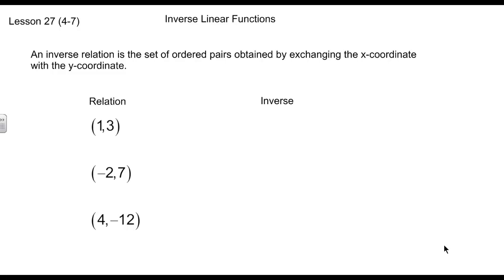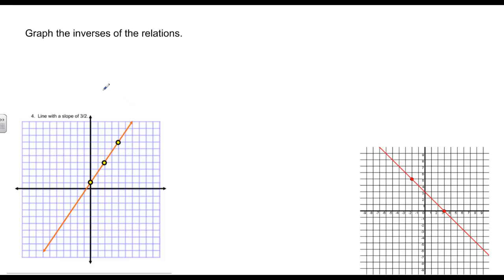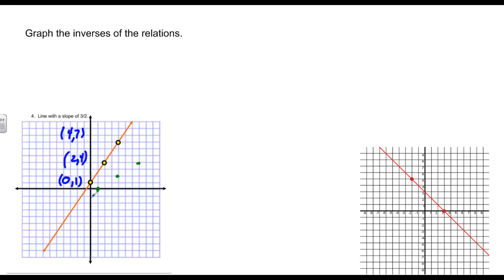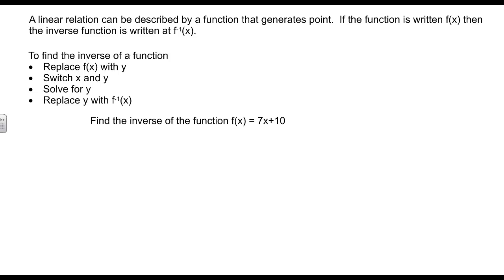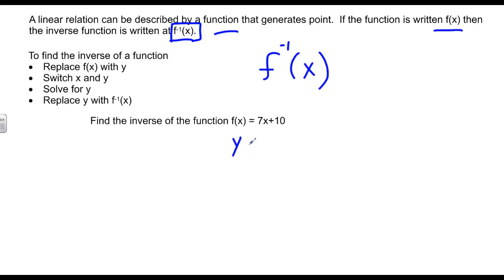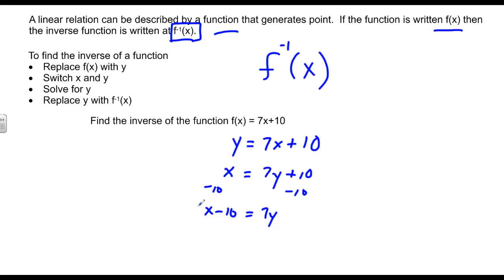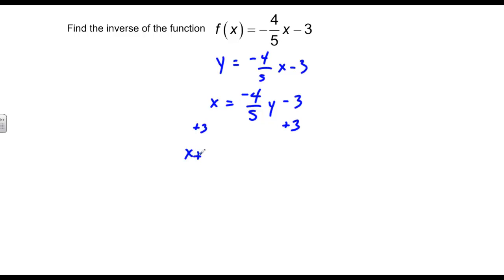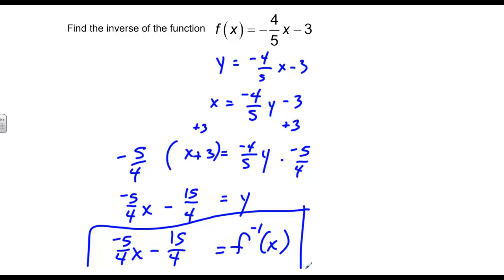Lesson 27 Inverse Linear Functions